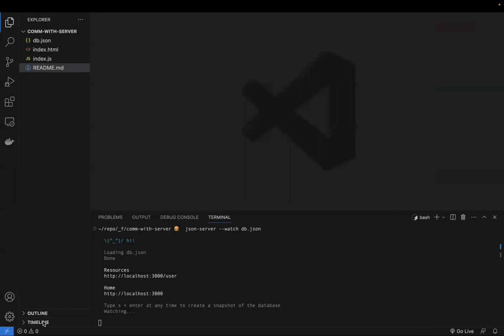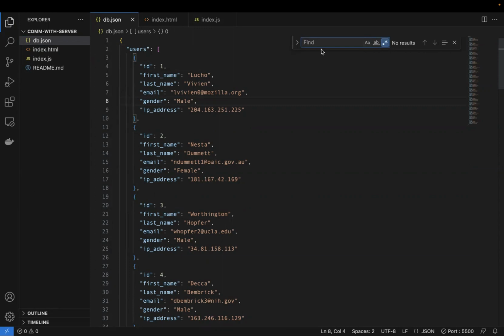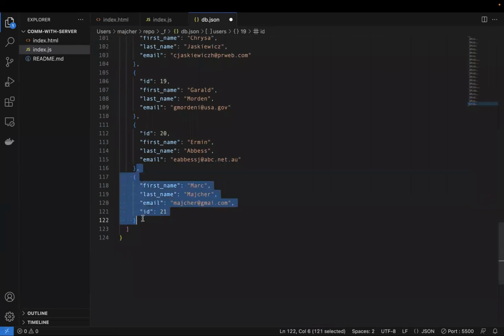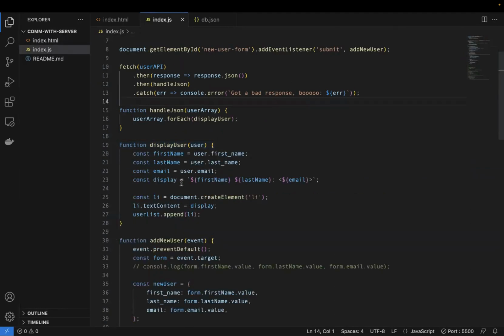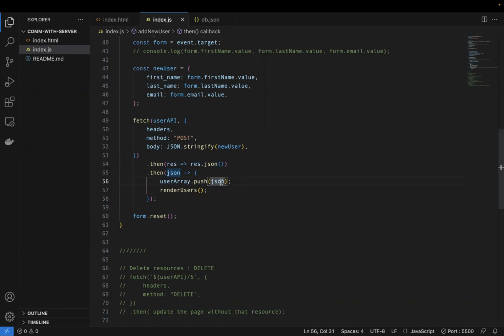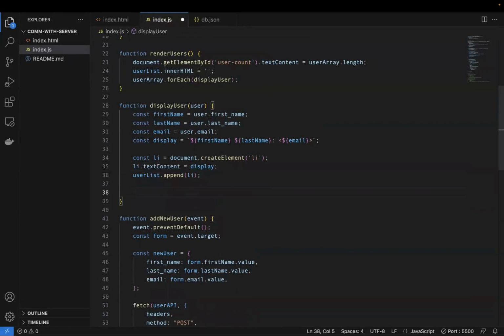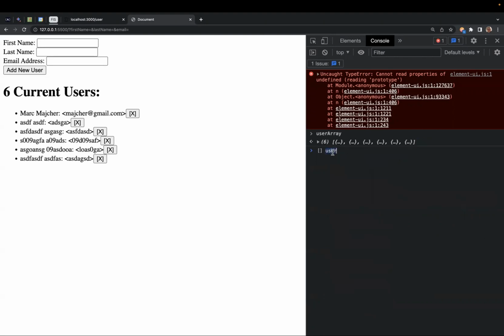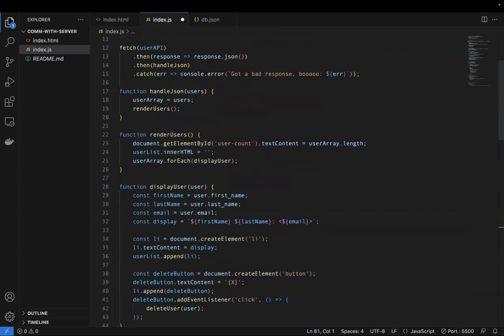052223 Communicating with the Server POST and DELETE